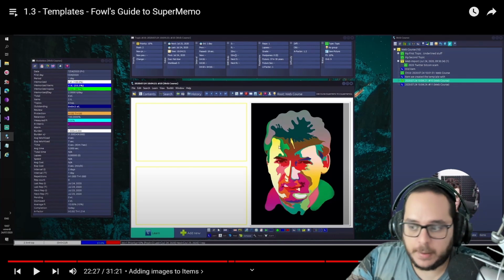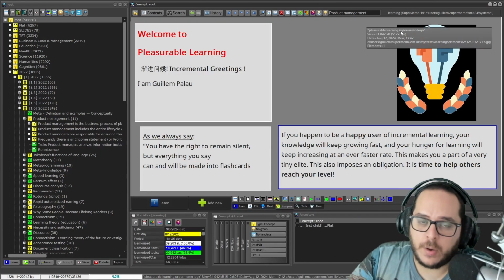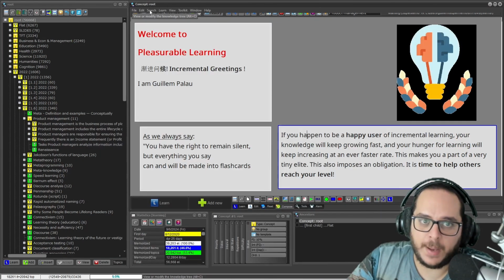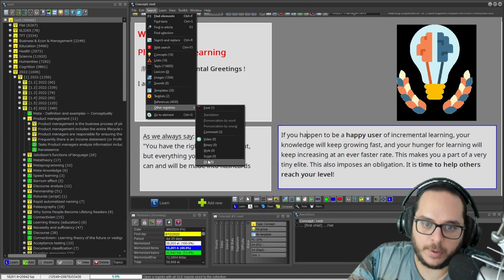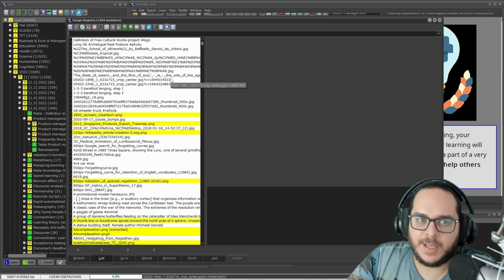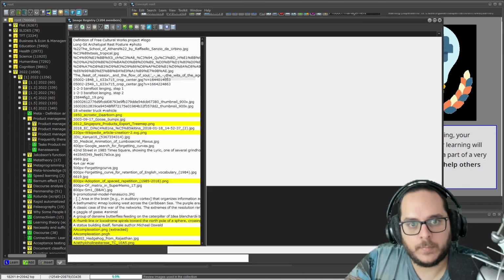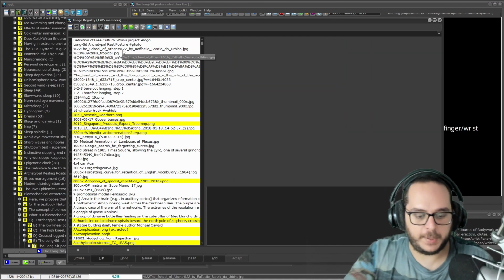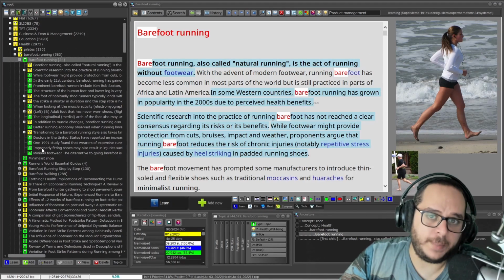Image registry |#73 Fowl's Course to Supermemo: Pleasurable Expansion